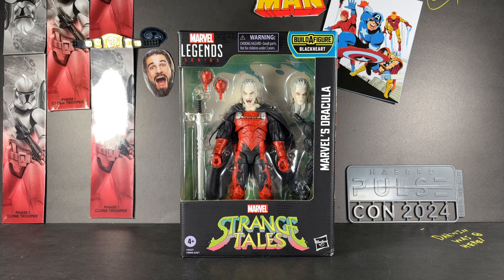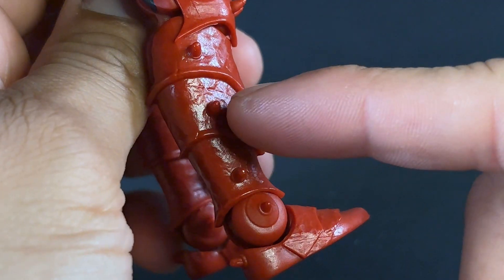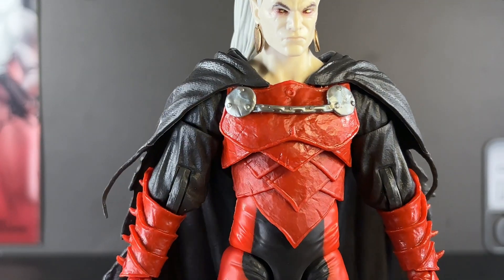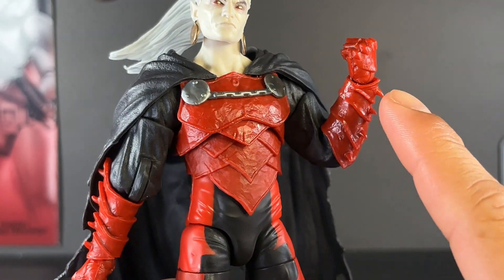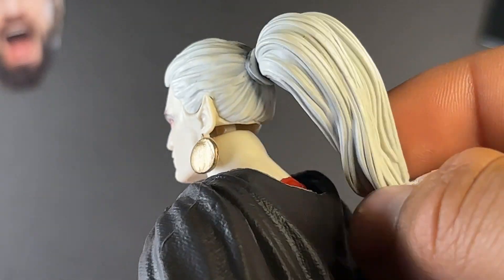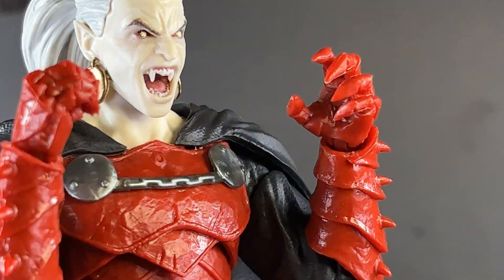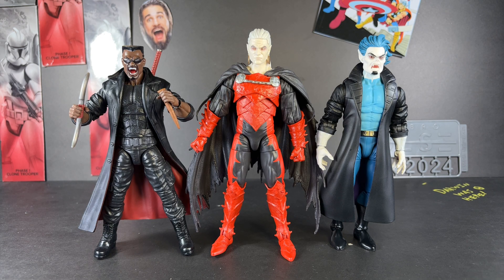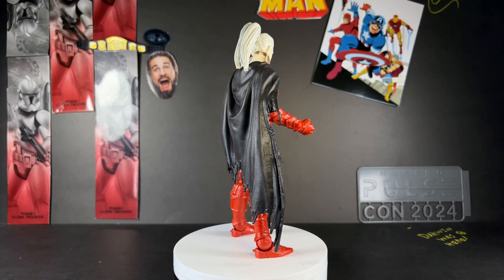Marvel Legends DRACULA Review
“Vlah vlah vlah, I vant all your money” - Hasbro (probably)

0:00 Intro
0:49 Character Bio
1:03 Sculpt & Paint Apps
4:41 Accessories
7:31 Articulation
8:34 Size Comparisons
8:55 Final Rating & Overall Thoughts
10:05 Outro + Bloopers